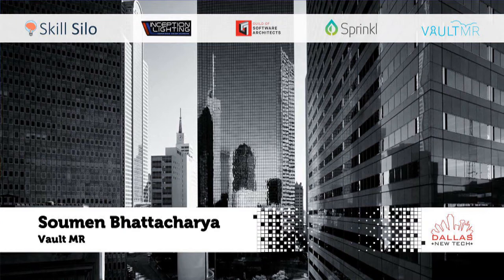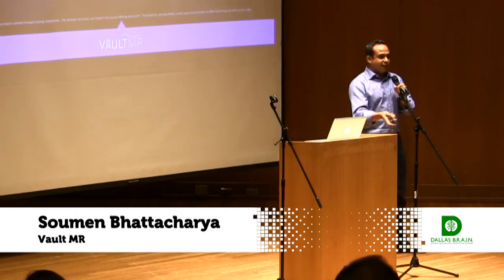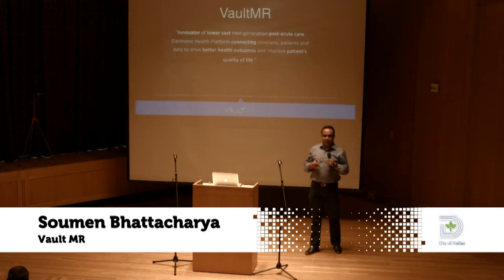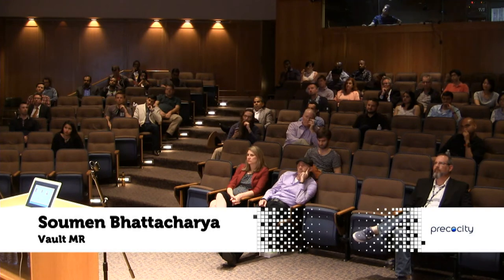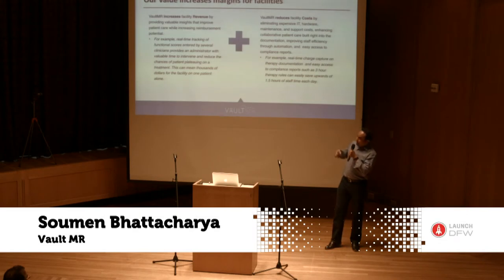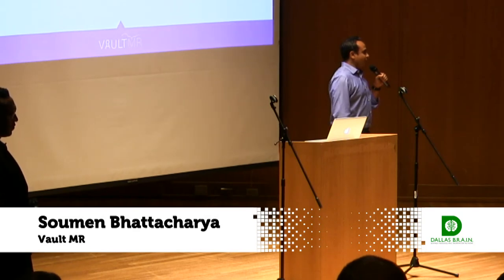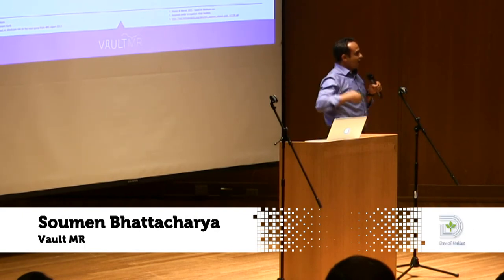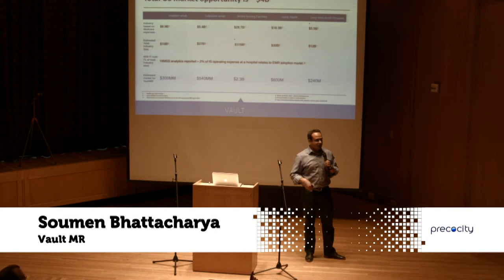Soumen Bhattacharya - Vault MR - Dallas New Tech - May 2016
Soumen Bhattacharya, Vault MR, at Dallas New Tech, May 3, 2016